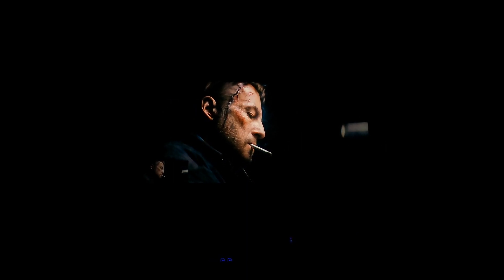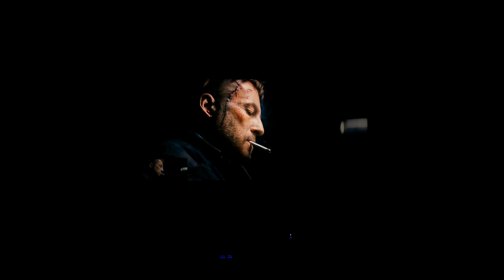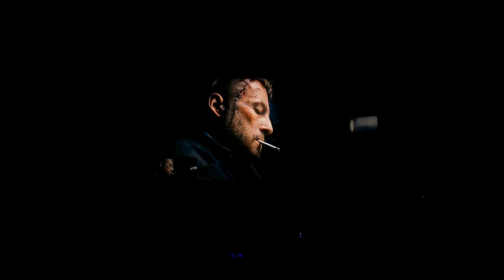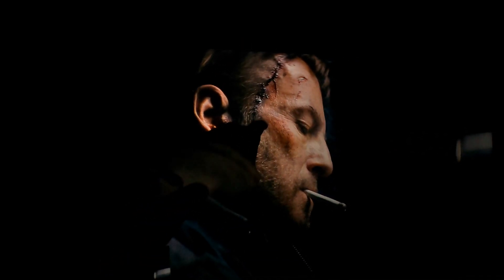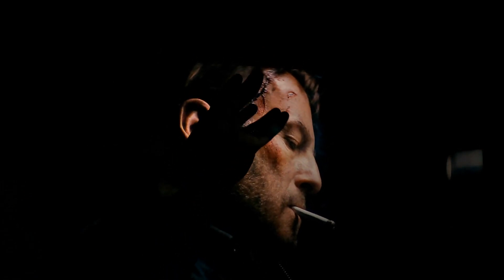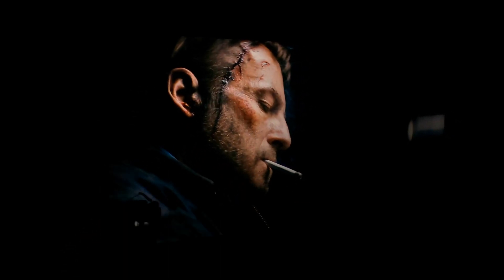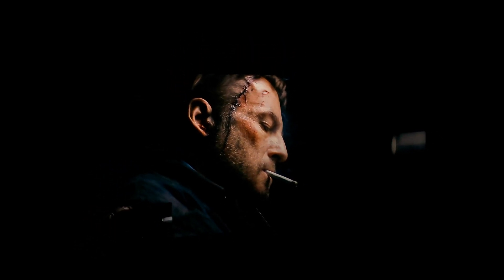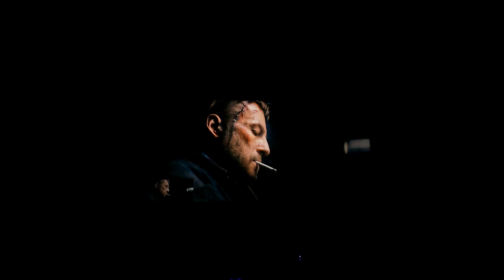Panamorph DCR lens What is it?